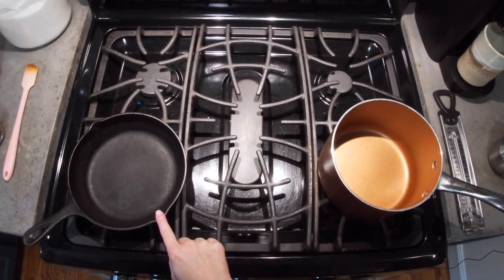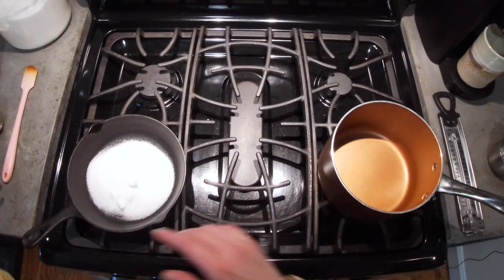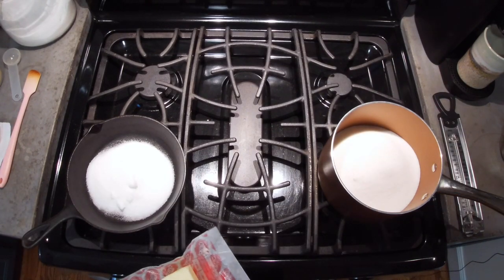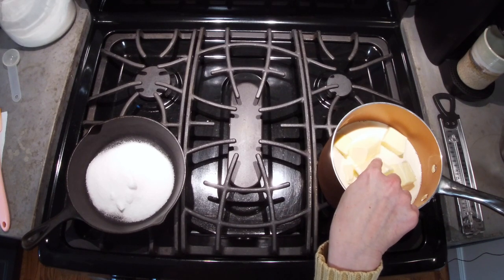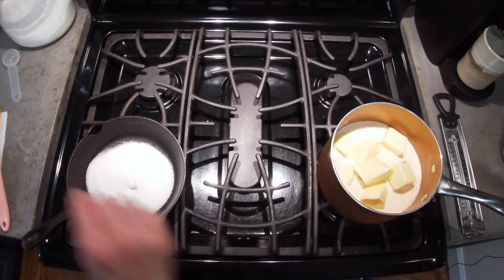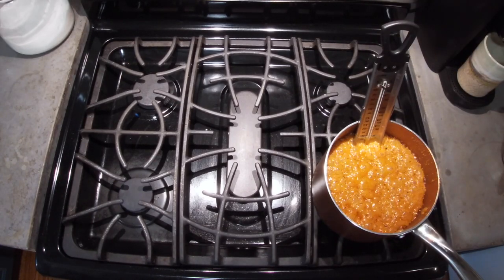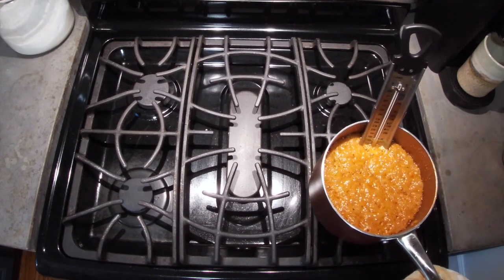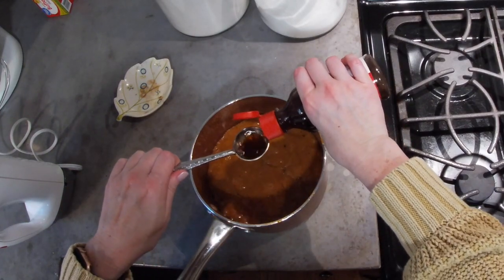(Updated & More Foolproof) Southern Caramel Cake Tutorial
This is a newer, and more foolproof, traditional southern caramel icing recipe. Just like your grandmother made.

** One thing I’ve learned since posting this is to add a little bit (1 tsp at a time) of hot water to the final icing to keep it smooth for longer and easier to work with!

The first one I did still works great. This one is just a little easier to get to the end results.

For the icing:
3/4 cup granulated sugar (for browning)
3 3/4 cups granulated sugar
1 tbsp plus 1 1/2 teaspoons flour
3/4 tsp salt (if you didn't use salted butter - otherwise leave this out)
1 1/2 cups evaporated milk
2 sticks + 1 tbsp butter
1 tbsp + 1 1/2 tsp vanilla extract

1. Put 3/4 of sugar into cast iron or other heavy skillet over medium heat.
2. Let sugar melt and turn into an amber color.
3. While the sugar is melting, put 3 3/4 cups sugar, butter, flour, salt (if needed), evaporated milk into large sauce pan and bring to a boil.
4. Add melted/browned sugar and continue boiling until temperature reaches "soft ball" stage or 232 degrees.
*Steps 1-4 took me about 25 minutes
5. Remove from heat and begin whisking with an electric mixer.
6. Add vanilla and continue whisking until icing has cooled to a spreadable but not runny consistency.
*steps 5-6 took about 5 minutes
7. Ice the cake  (or just eat the whole pan of icing after it cools because it tastes like candy!)

Candy thermometer:

Offset spatula:

Rubber spatula: